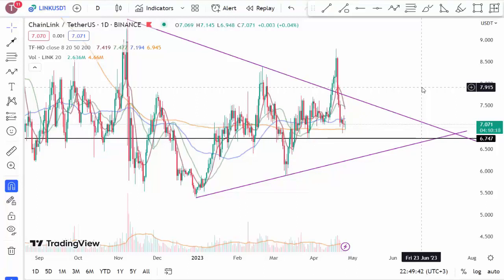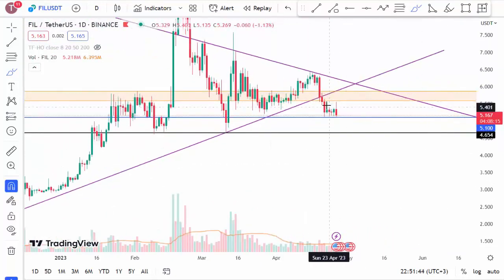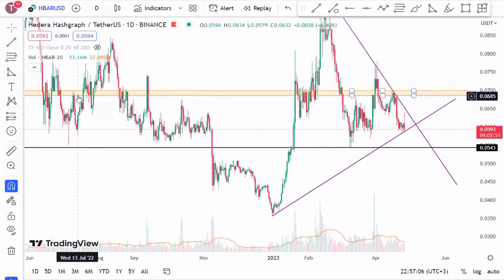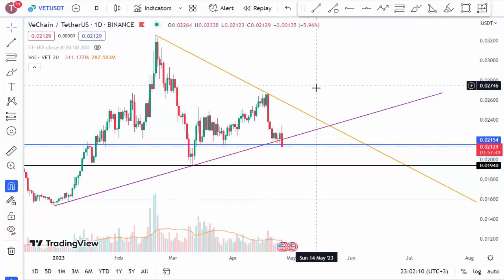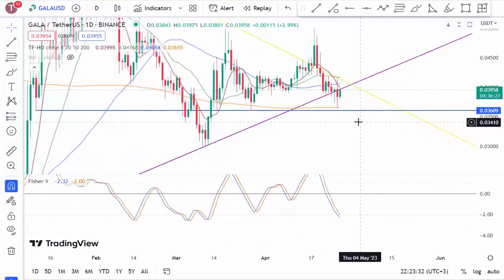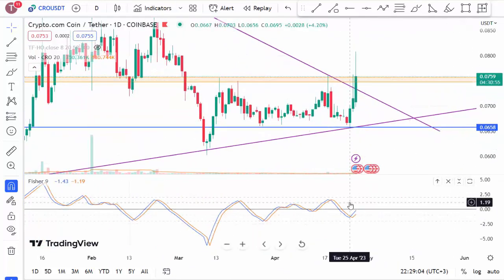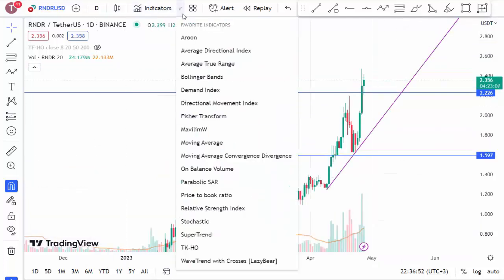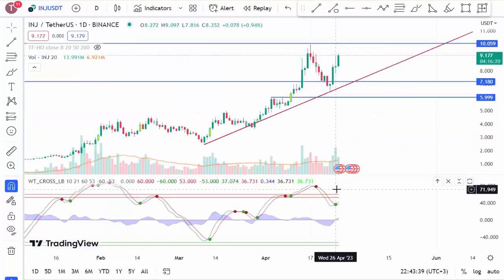8 COIN ANALYSIS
GALA, RNDR, VECHAIN... Coin technical analysis.

-WARNING!